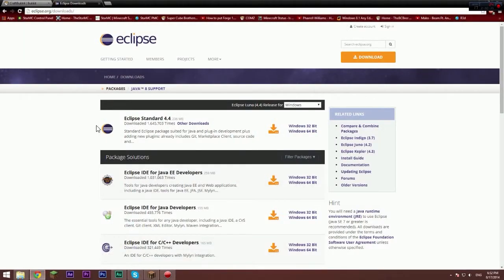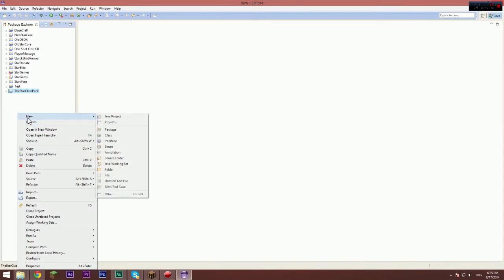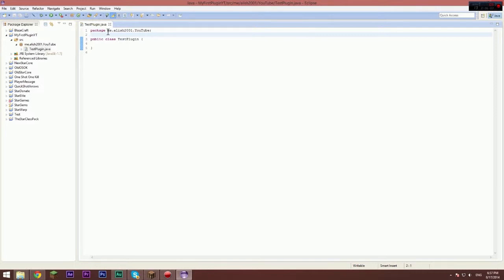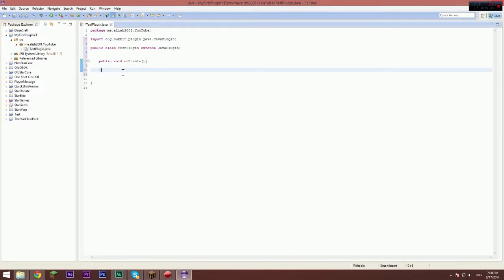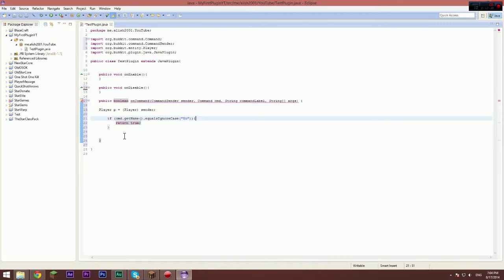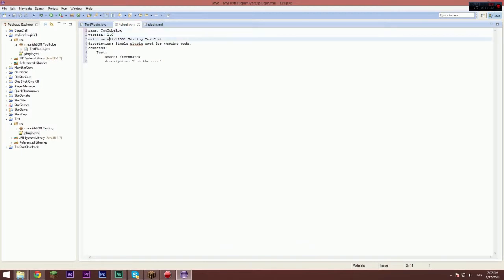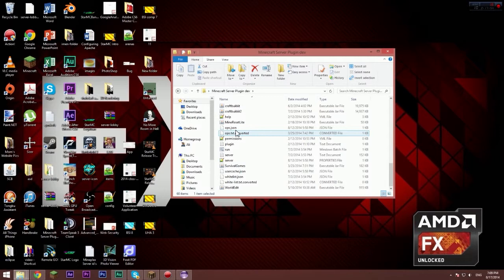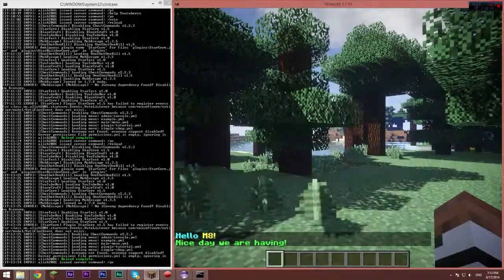Bukkit Coding Tutorials Episode 1 Hello WORLD Command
Welcome to the first episode of the bukkit coding series! Today we will be making a simple hello plugin :D

» Get the symbol --» §
» Server IP: StarMC.MCPro.Co

» Leave a rating if you enjoyed it really helps me :D
» If you want info on music used check down below!
» Anyways guys hope you enjoyed and I'l see you later in a later video!